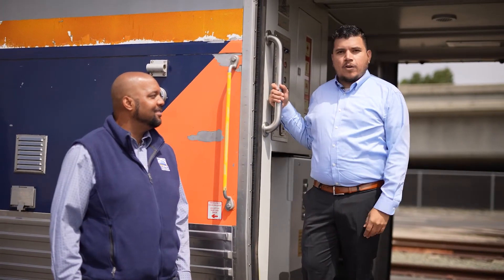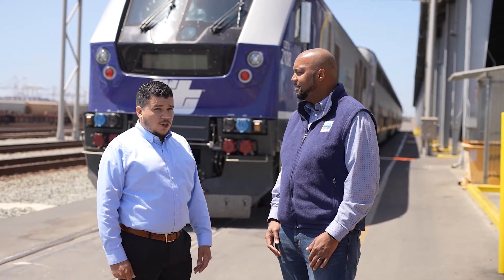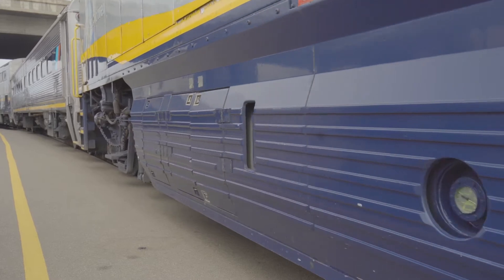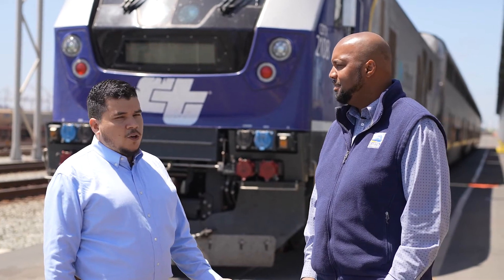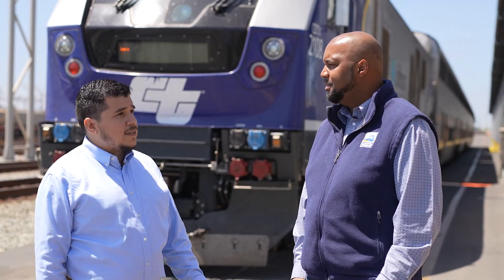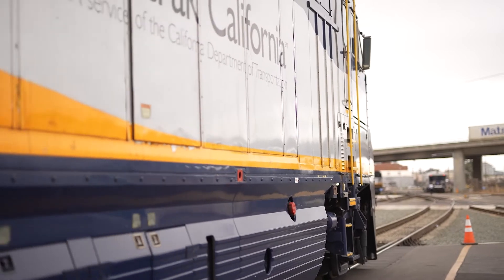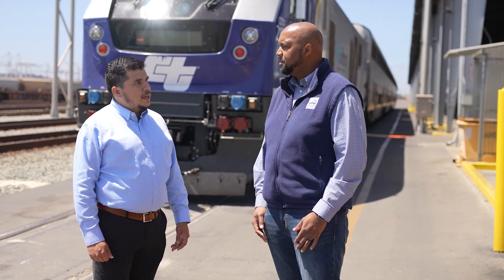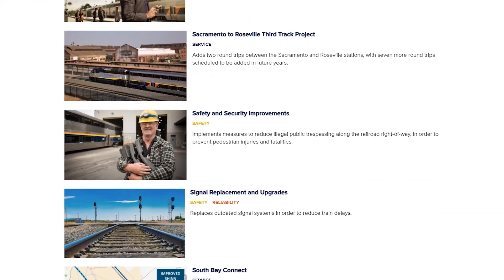Behind the Scenes: Renewable Diesel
Sustainability is of huge importance to the Capitol Corridor. Go behind the scenes to learn more about what we are doing to radically change how we plan to lessen our carbon footprint.